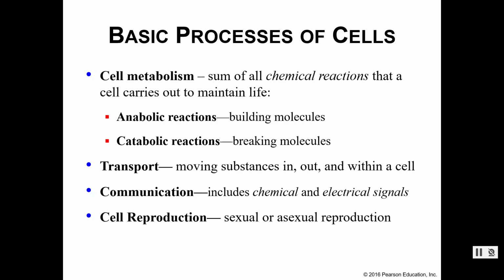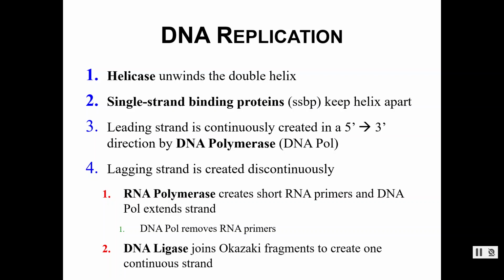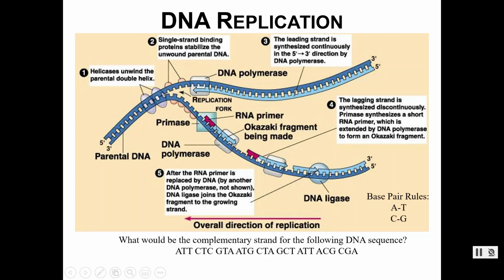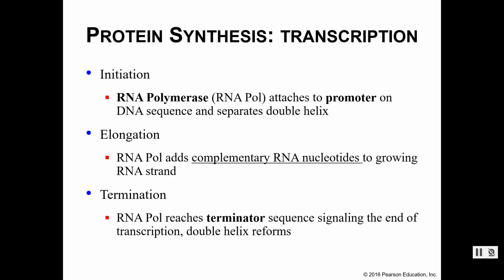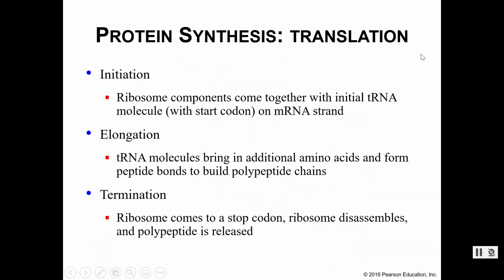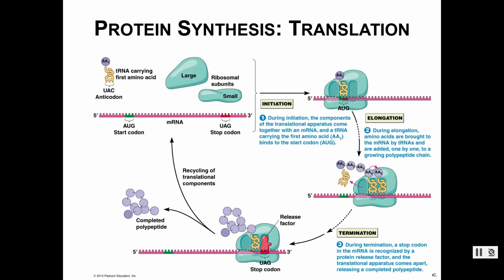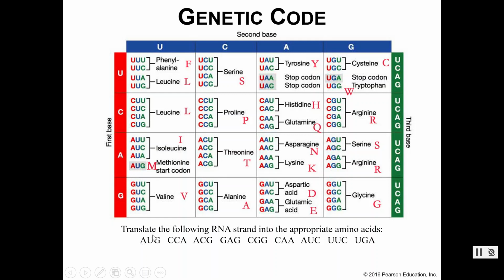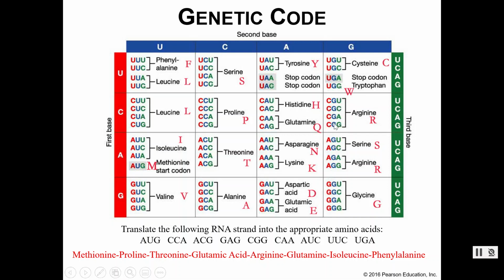DNA Replication & Protein Synthesis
This recording discusses DNA replication, transcription, and translation.